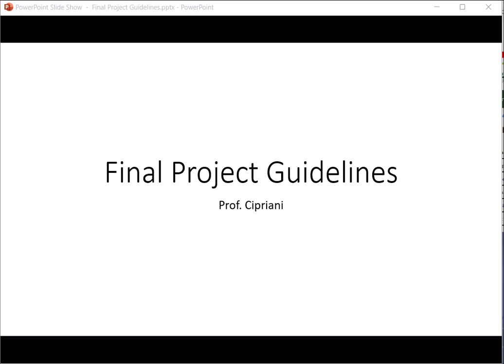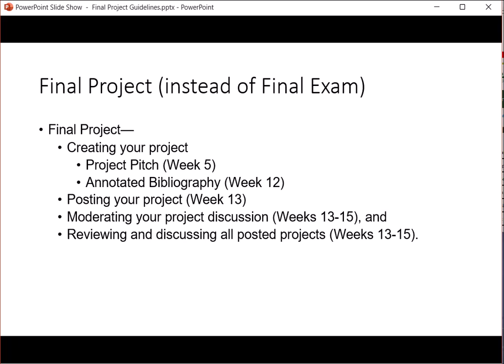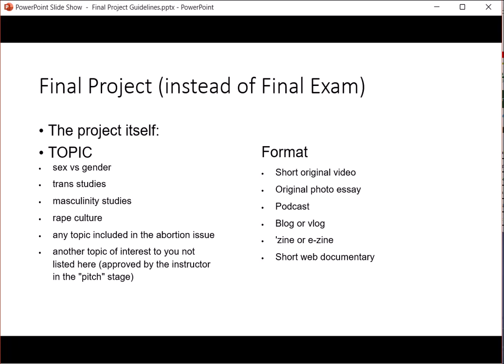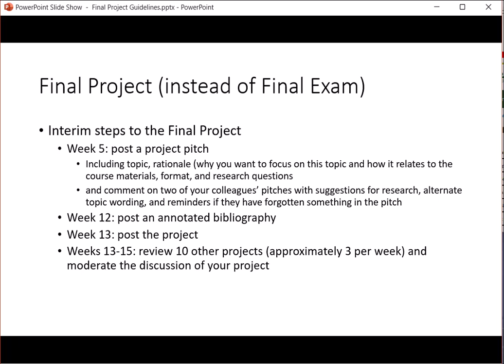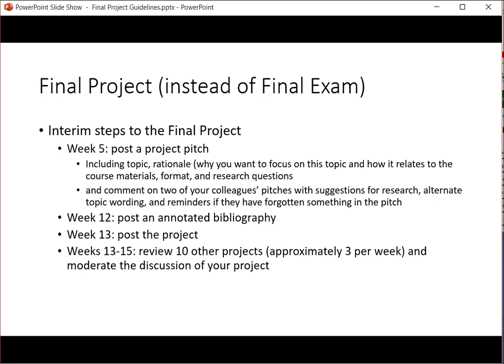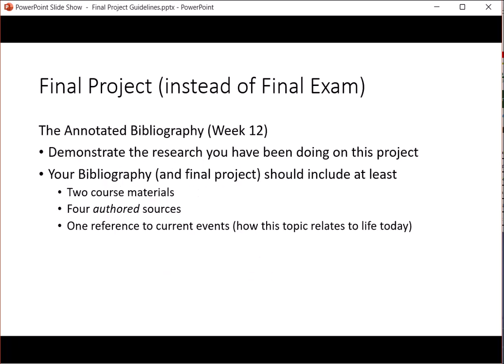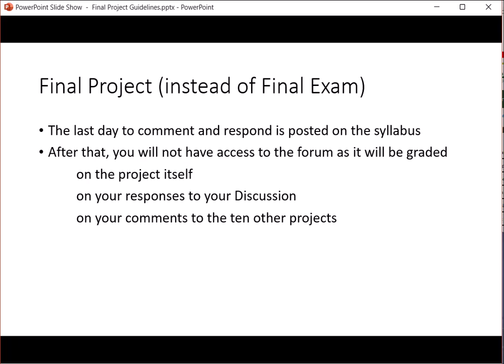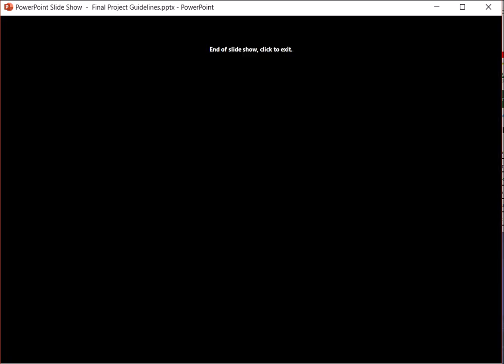Final project description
Gender Studies, Women's Studies, Final Project